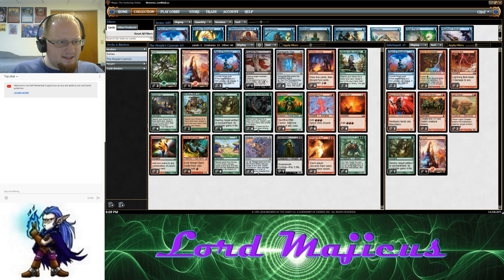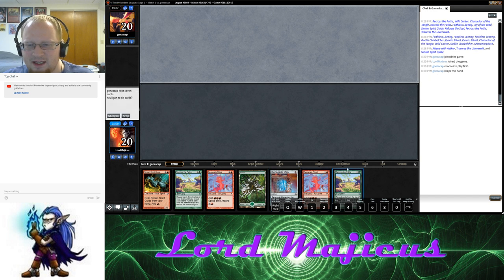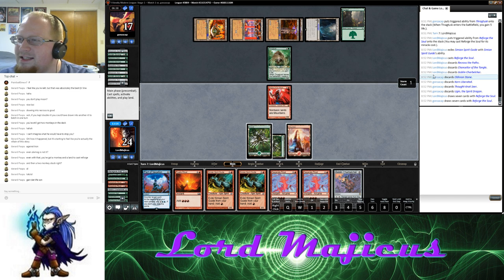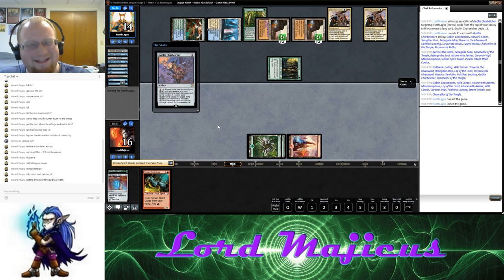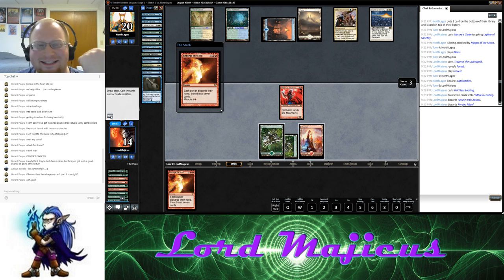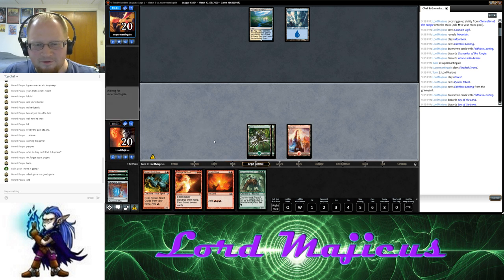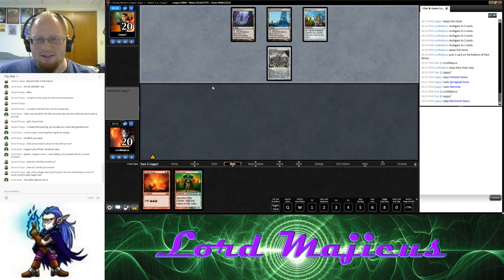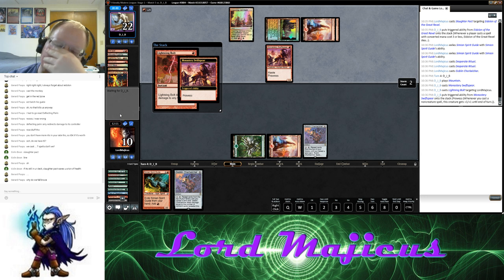The People's Cannon Ep. 1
3 Land Charbelcher in Modern MTG on MTGO